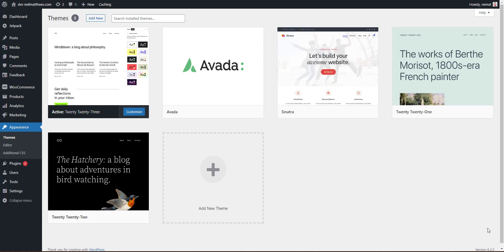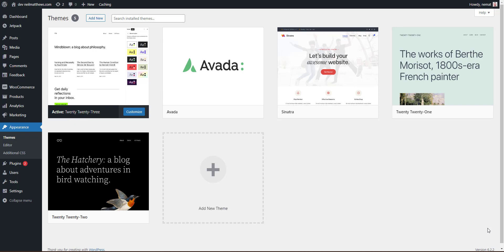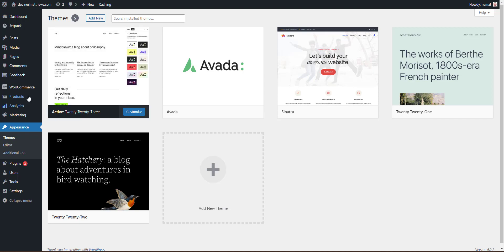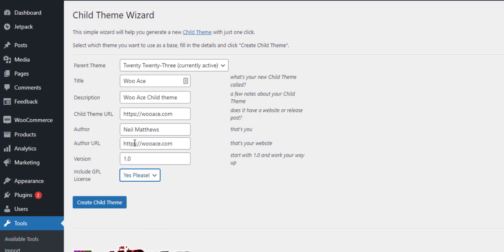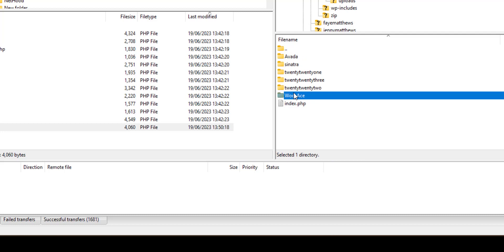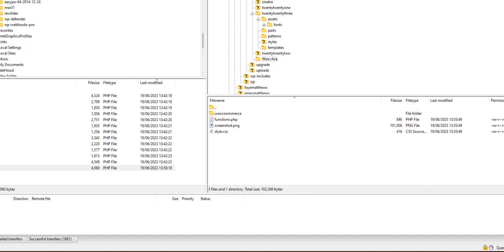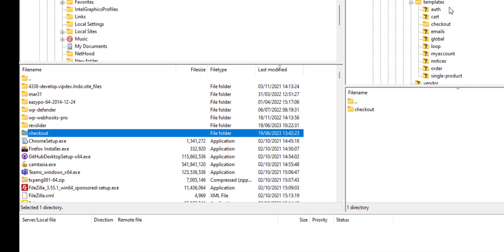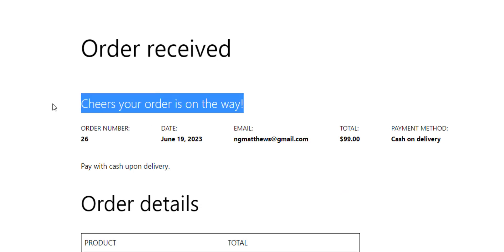How To Customize WooCommerce Templates With A Child Theme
Move your woocommerce tempalate files into your child theme so you can make customizations and not lose them when you next update the woocommerce plugin.

if you need help customising your tempalte files why not takle our a wooommerce support plan